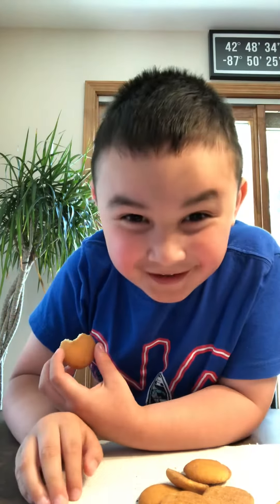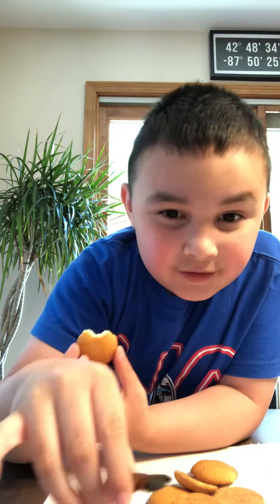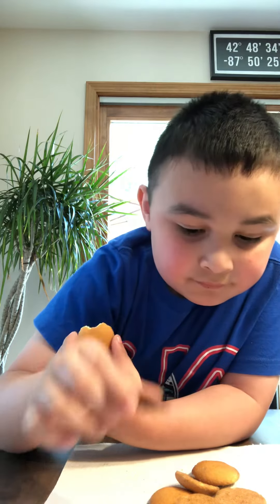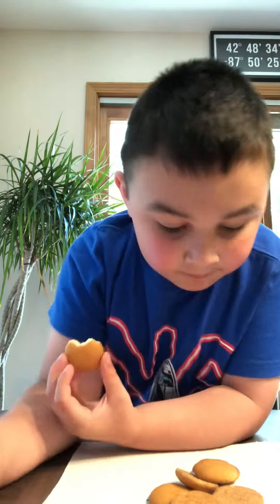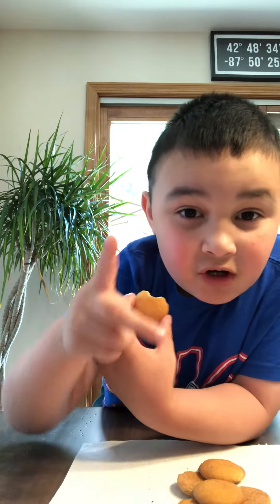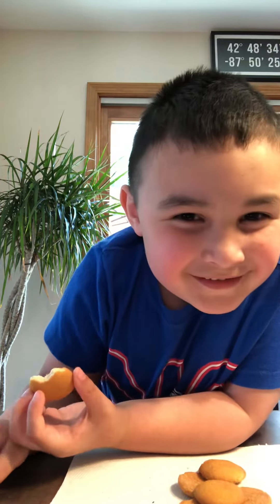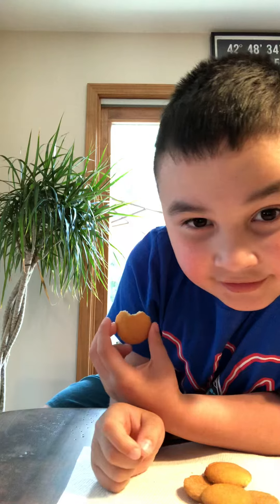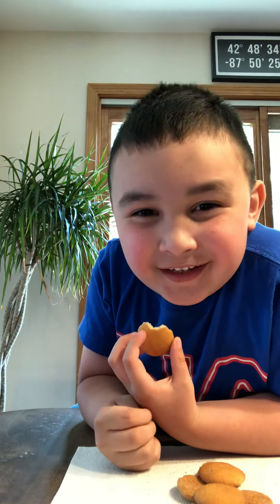Episode 2 : Nilla Wafer review ( burnt )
Liam reviews what could have been a great Nilla Wafer